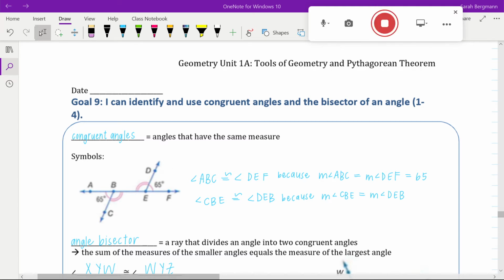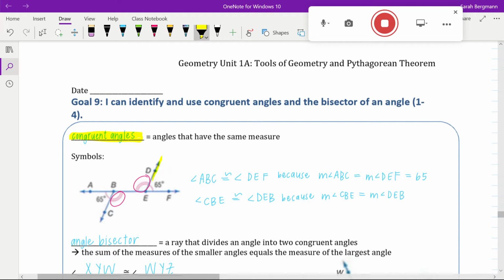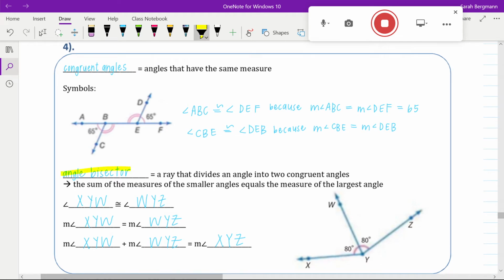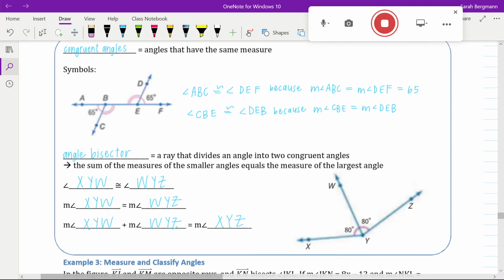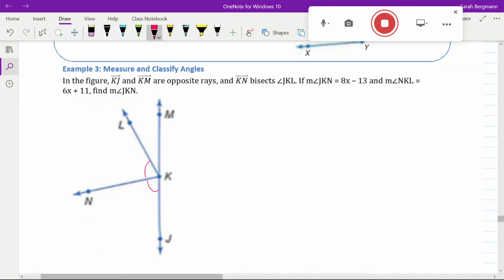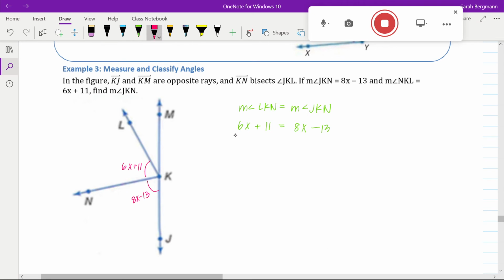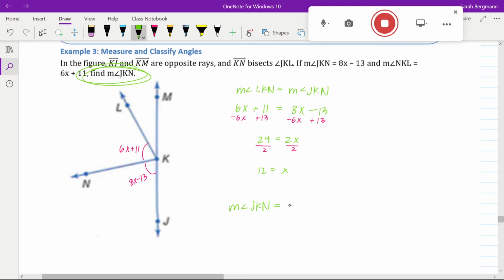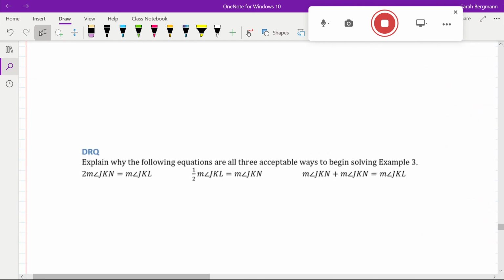Geometry Unit 1A Goal 9